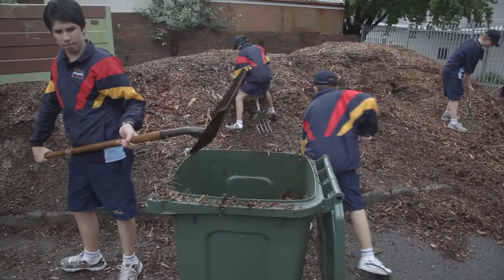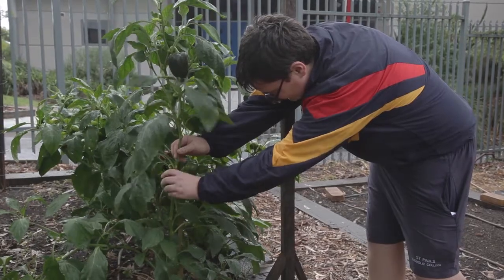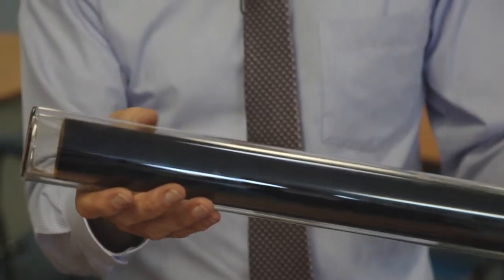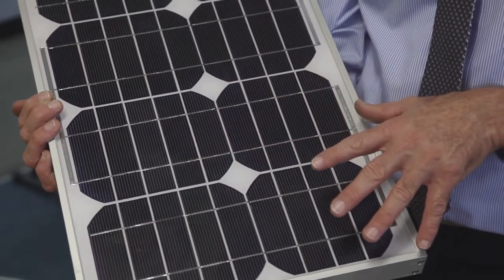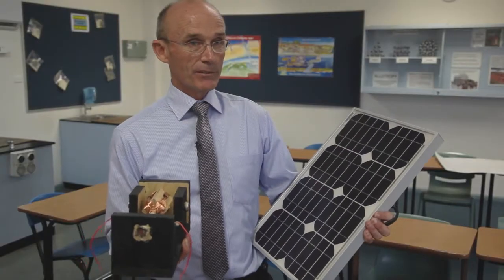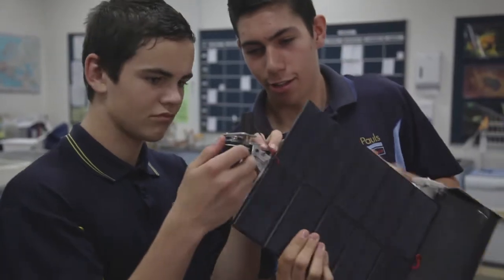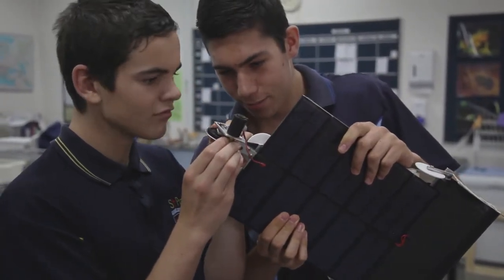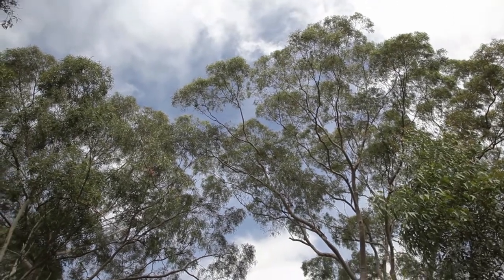National Solar Schools Program - St Pauls Catholic College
St Pauls Catholic College's story on the benefits obtained from their National Solar Schools project.